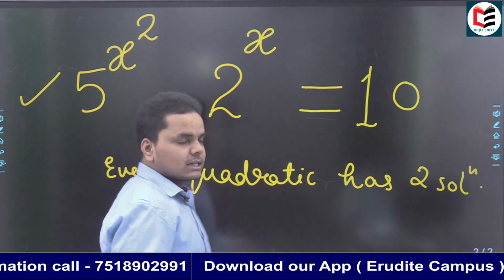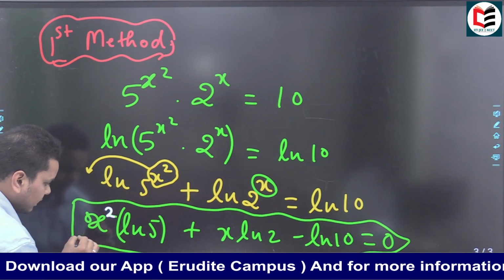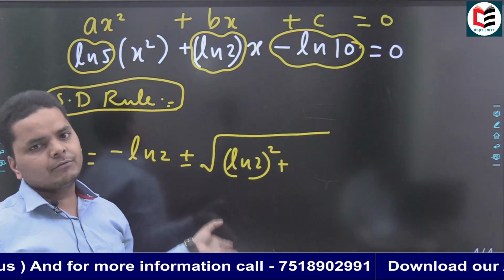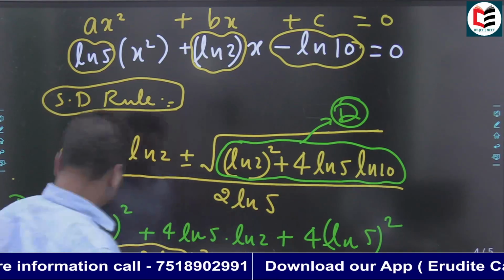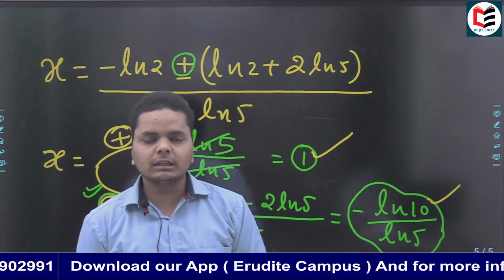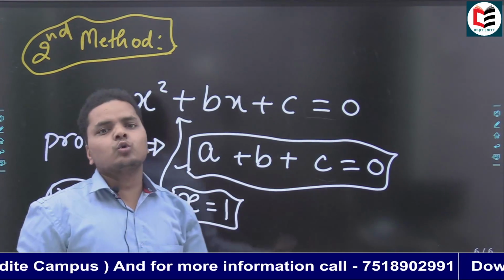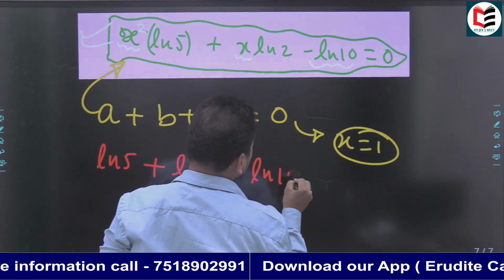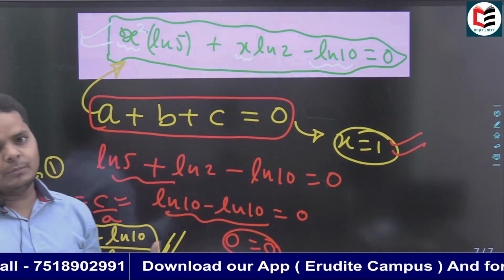Solving Exponential Equation || Exponential Function In English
best maths teacher, best maths teacher in delhi, best maths teacher in prayagraj, best maths teacher in allahabad, current affairs latest updates, maths lectures for one day exams, one day exam k liye best youtube channel